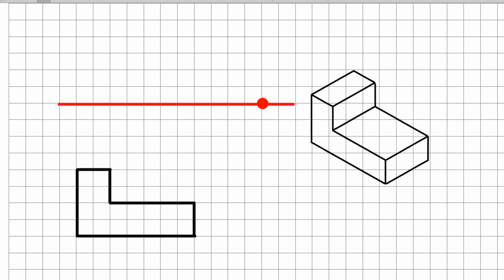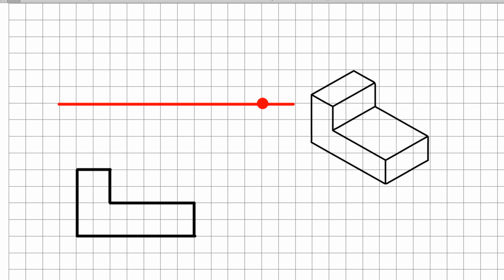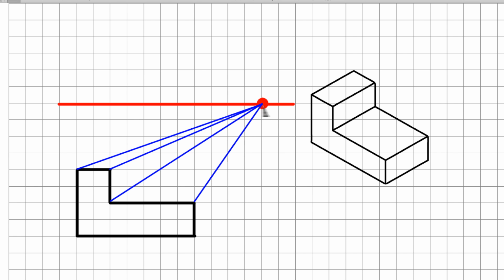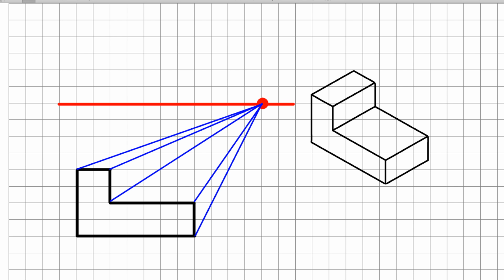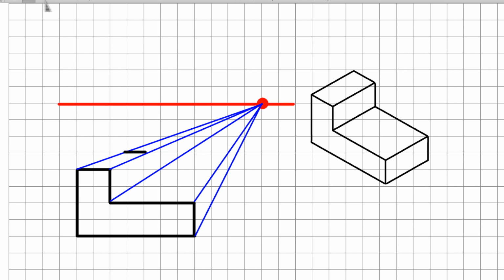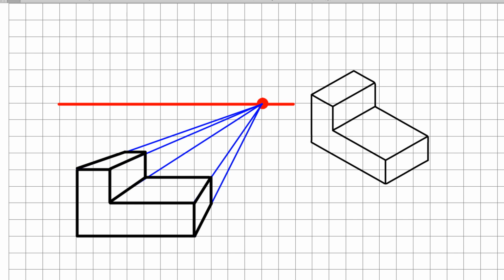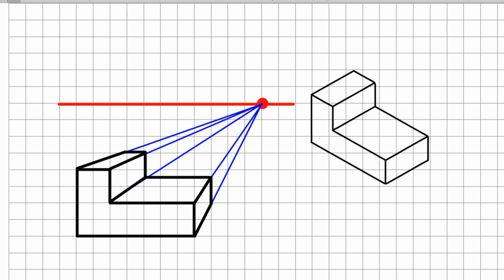1 Point Perspective Drawing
In this video we look at one point perspective drawing and how to create one based off of an isometric drawing.